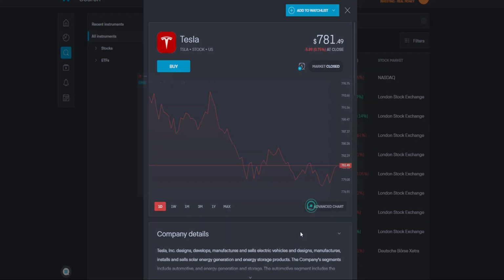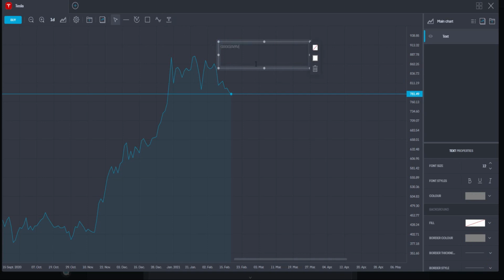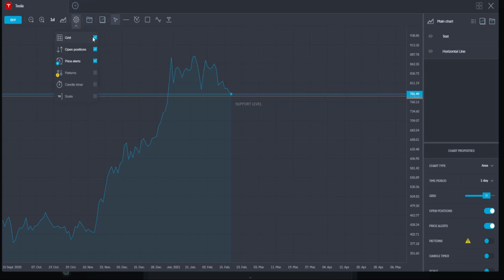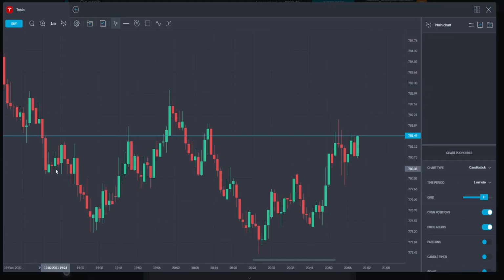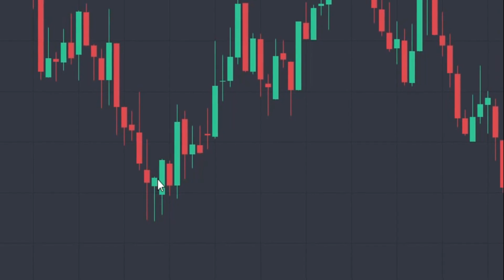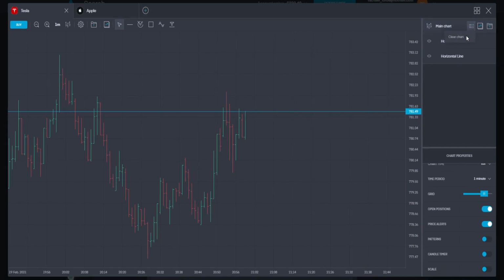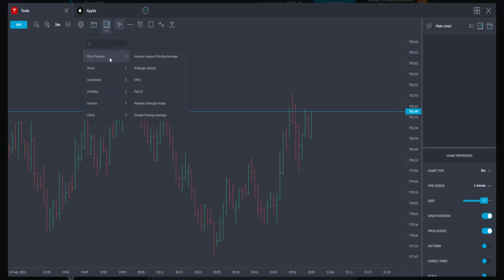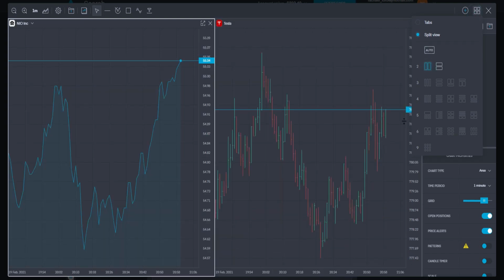🤔 Stocks for Noobs - PART 5. CHART BASICS 🕵 Beginner tips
Join the journey to better financial management and early retirement!

**SUPPORT**

**TRADING TOOLS / DISCOUNTS / FREE SHARES**

The Warren Buffett Way:

Stock Market Investing, Options, Forex, Swing and Day Trading: THE COMPLETE CRASH COURSE: 5 in 1: Learn Strategies from the Experts on How to TRADE FOR A LIVING and Make PASSIVE INCOME:

Options Trading Day Trading For Beginners: The complete Guide on How to Create a Passive Income by Investing in the Stock Market:

Shares Made Simple: A beginner's guide to the stock market:

Blue Yeti Professional USB Microphone:

Aokeo Professional Studio Recording Microphone Isolation Shield:

Logitech C920 HD Pro Webcam:

Lavalier Microphone, Clip-on Lapel Mic:

**MY FEATURED ARTICLES**

ADD ME ON TWITTER I recommend using Colmex Pro for Day Trading, it is the fastest execution times and the smallest spreads when compared with all the other platforms. Use the link below to save even more money on their spreads too!

🤔 Stocks for Noobs - PART 5. CHARTS BASICS 🕵 Beginner tips

Join us on the journey to better financial management and early retirement!

ADD ME ON INSTAGRAM: BHSDMV

ADD ME ON TWITTER: @Damendez

*Note: I am not a financial advisor, previous results are not an indicator of future growth, please review and make your own decisions!